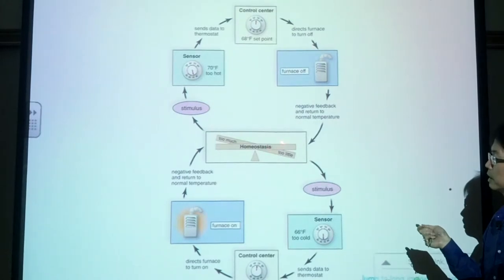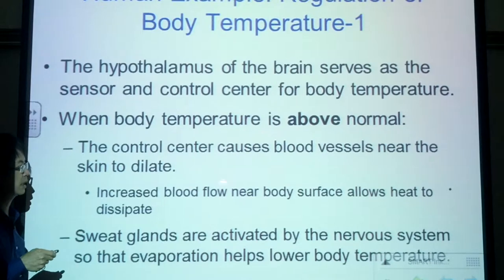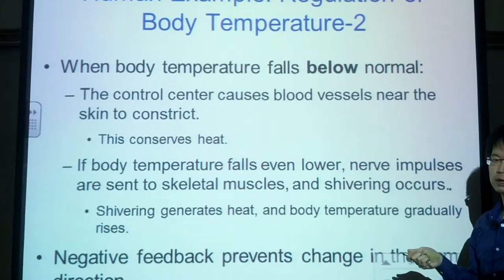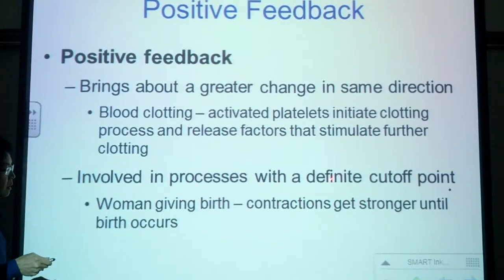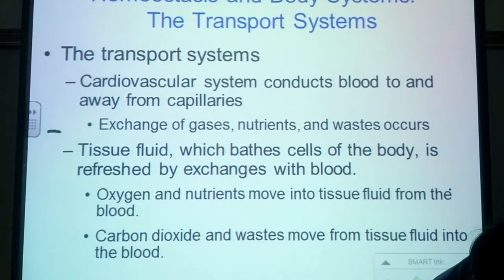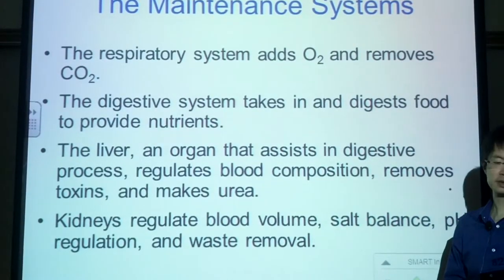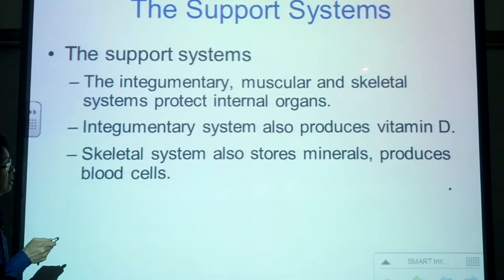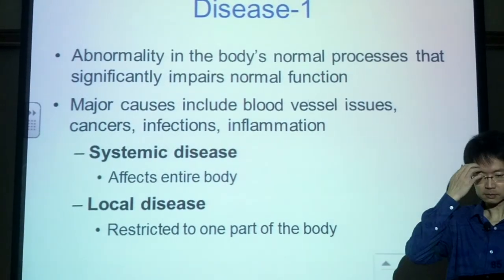Human Organization 11/12